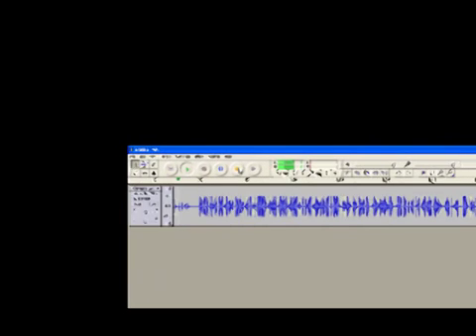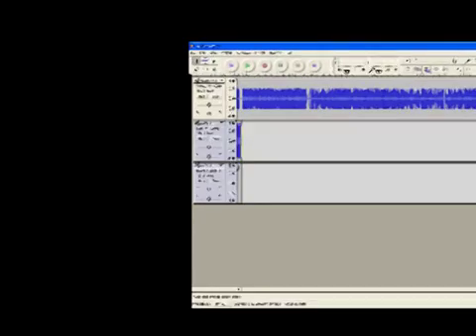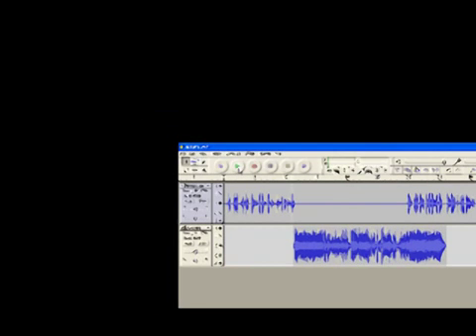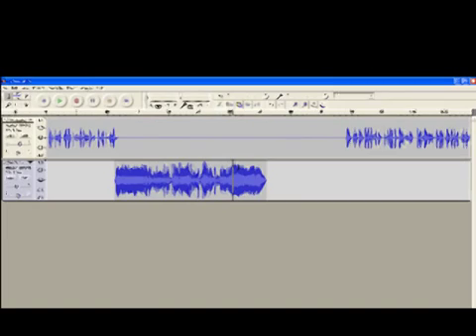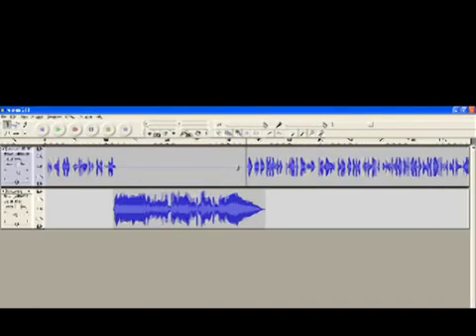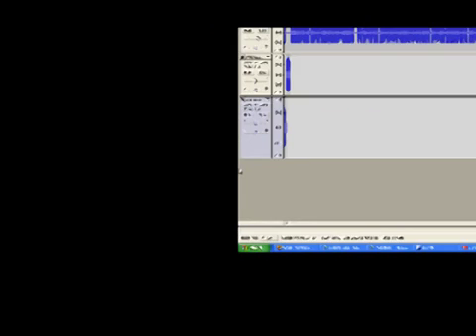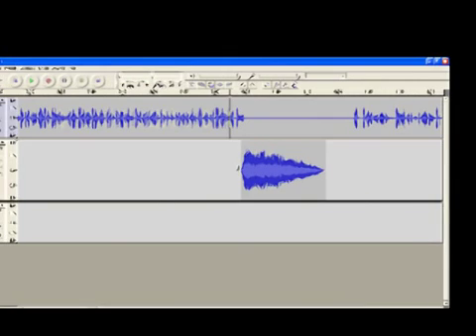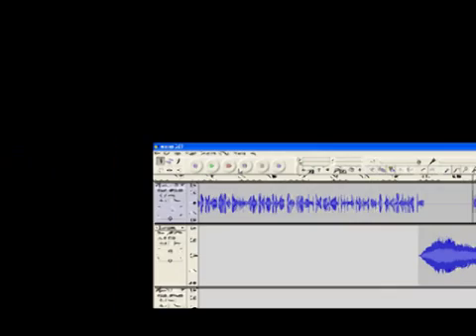Tech Time Ep#2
How to create audio for podcasts using free software Audacity.